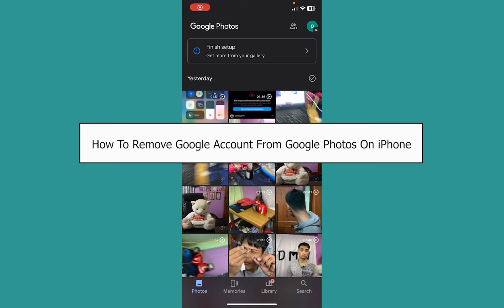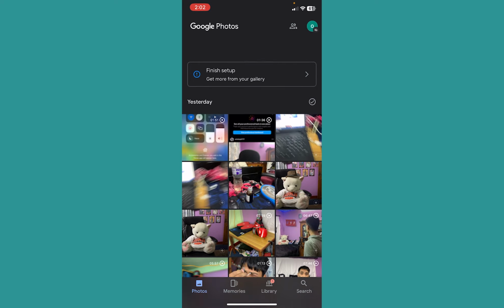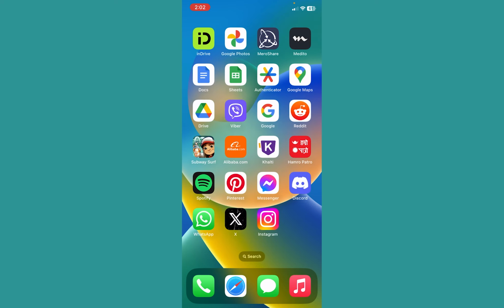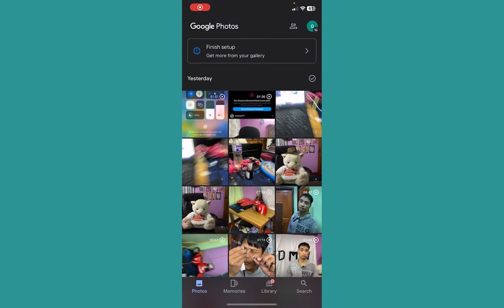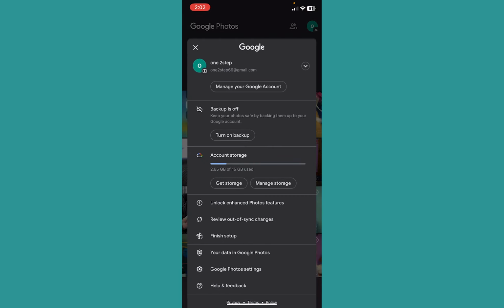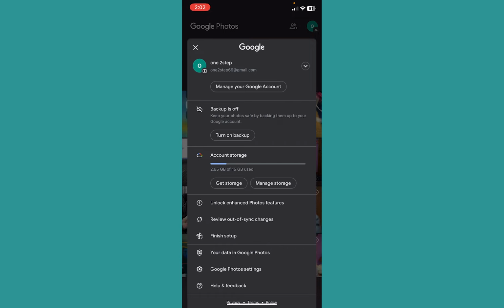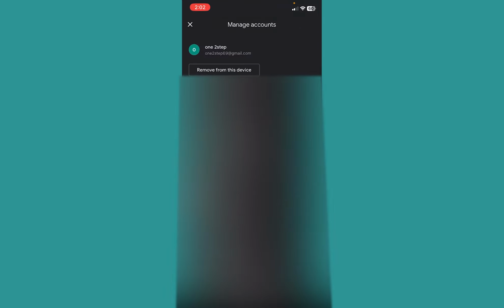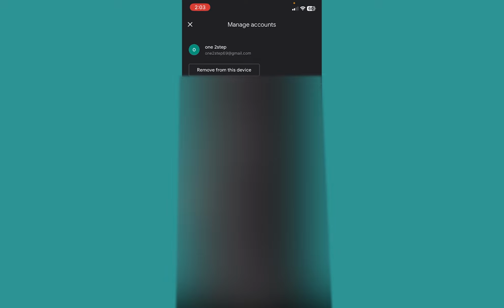How to Remove Google Account From Google Photos (EASY!)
This video walks you through the step by step process of how to remove google account from google photos on iphone. Learn how to remove your Google account from Google Photos on iPhone in this quick and easy tutorial. This may be necessary if you are no longer using Google Photos, or if you want to switch to a different photo backup service.